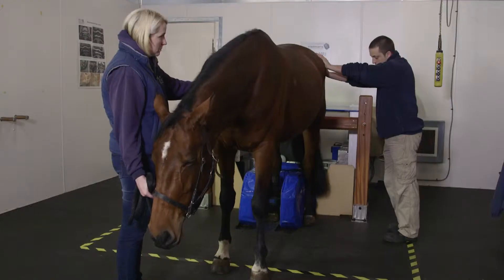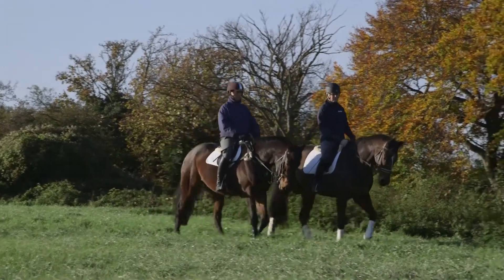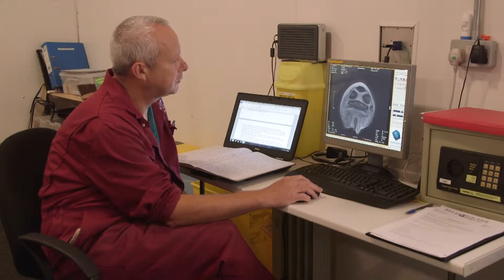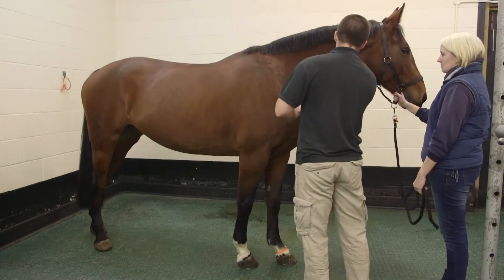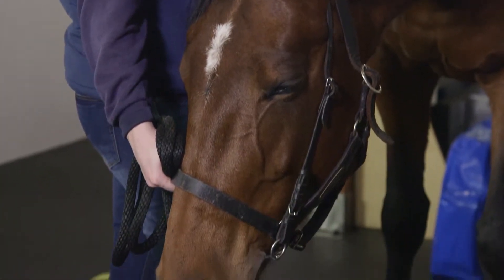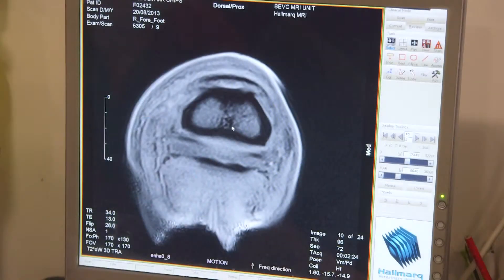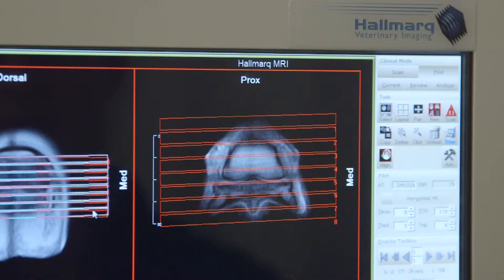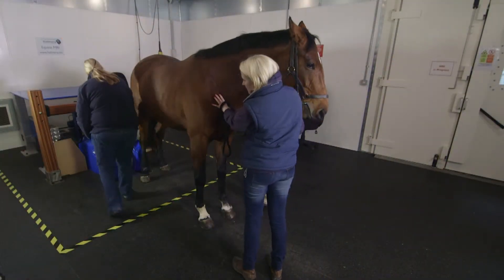Why refer a lame horse for Standing MRI?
Hallmarq talks to vets with and without Standing Equine MRI facilities about its use in diagnosing equine lameness.